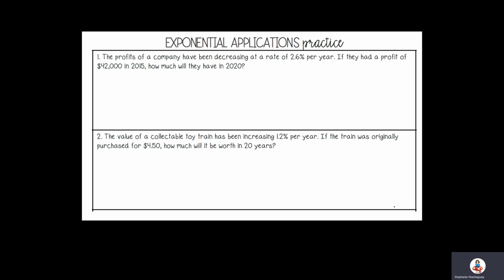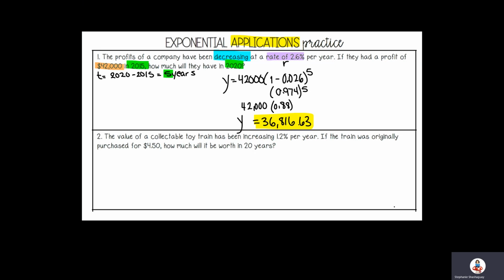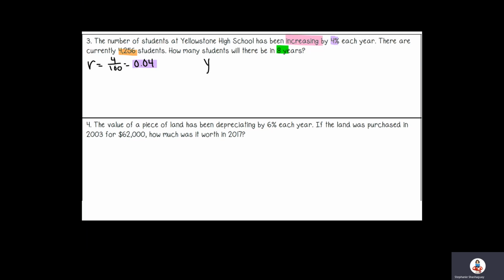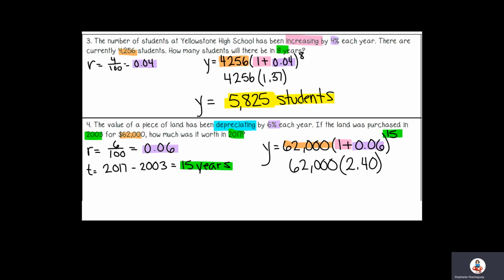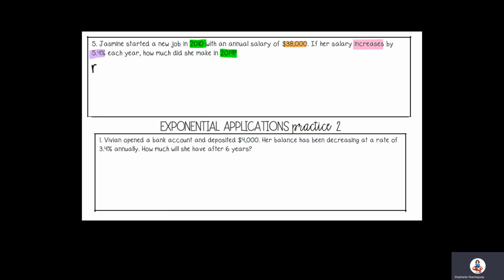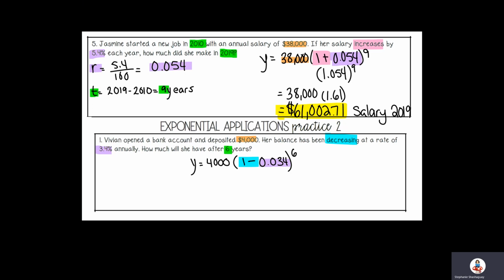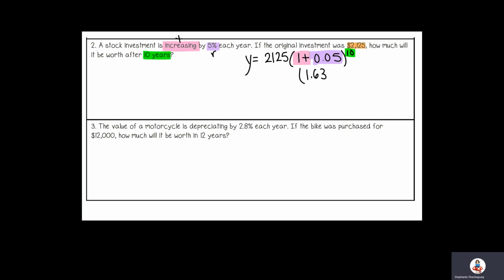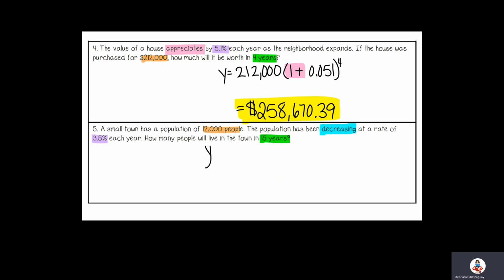Exponential Applications Pg. 11-12